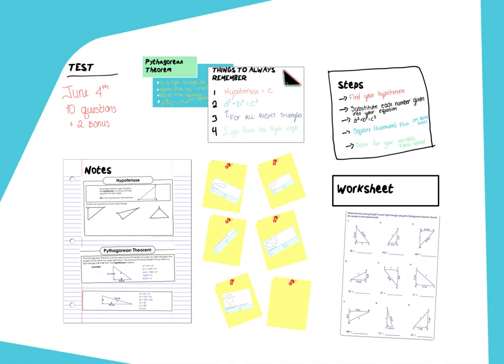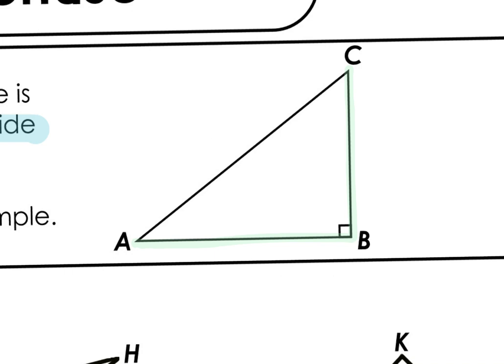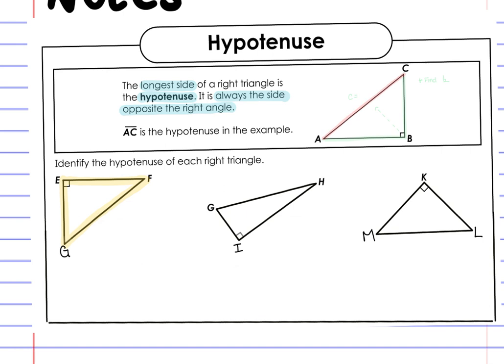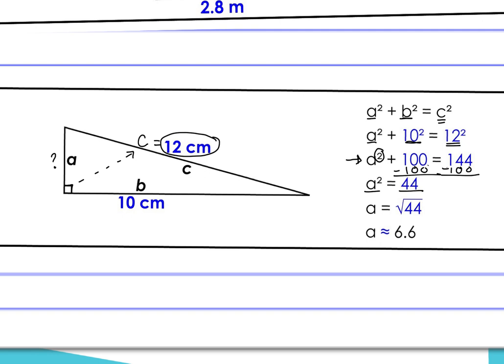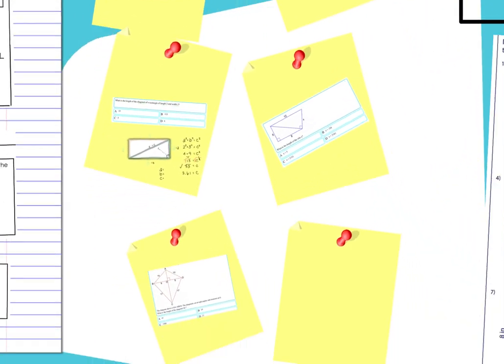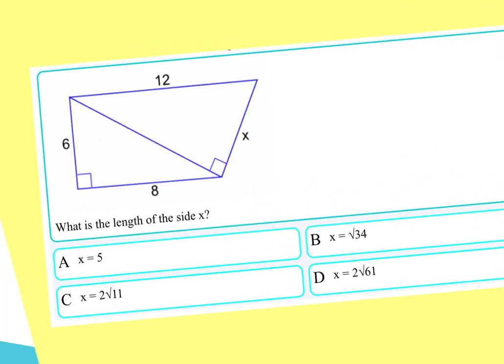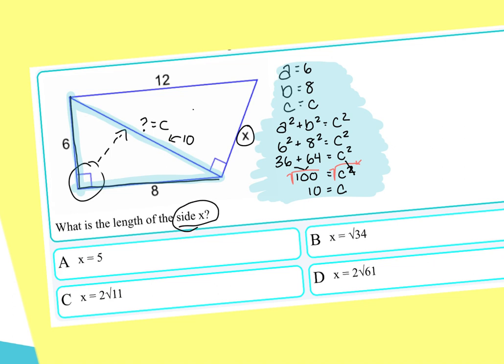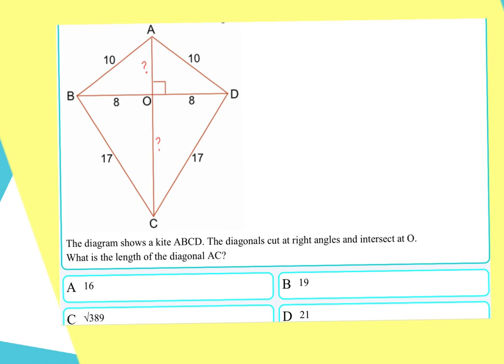Pythagorean Theorem Crash Course